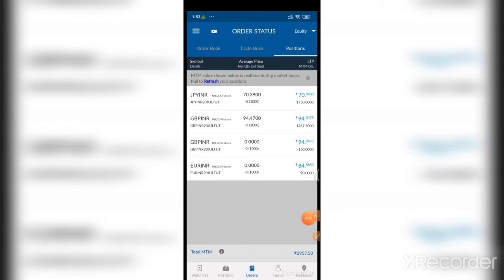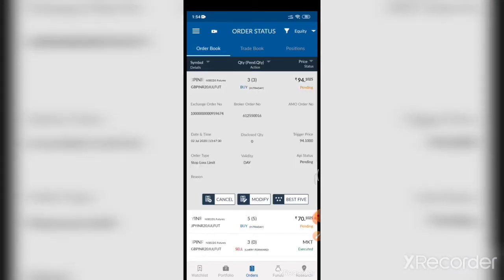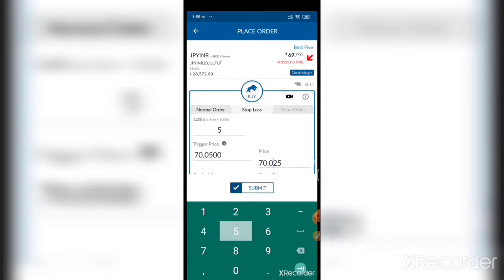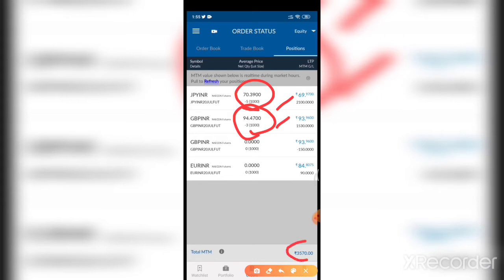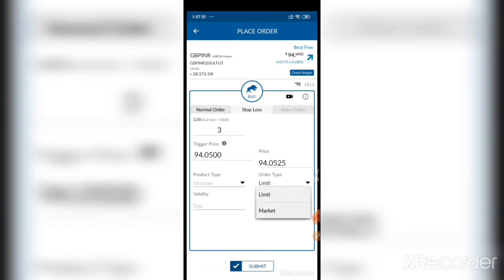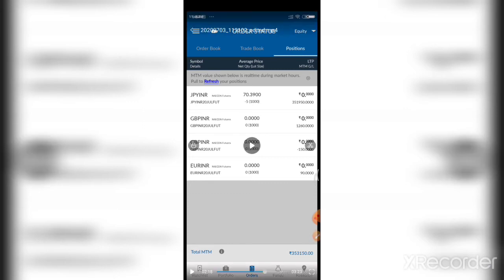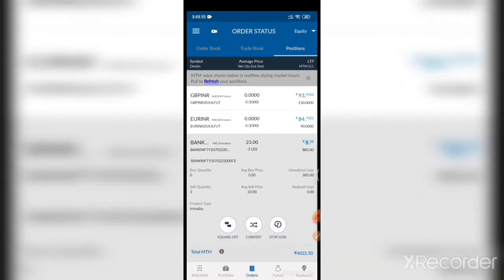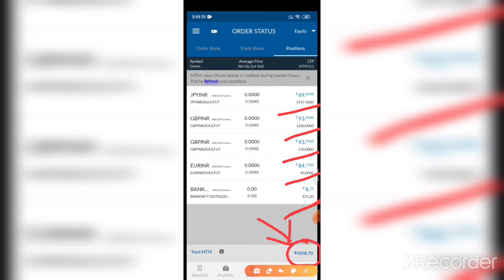how to trail stop loss and gain huge profit intraday forex trading currency commodity equity